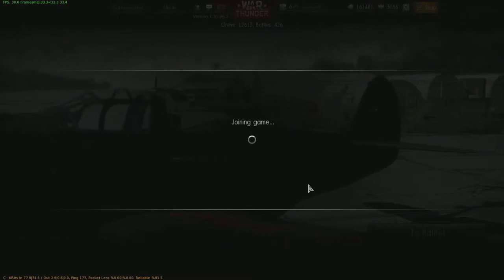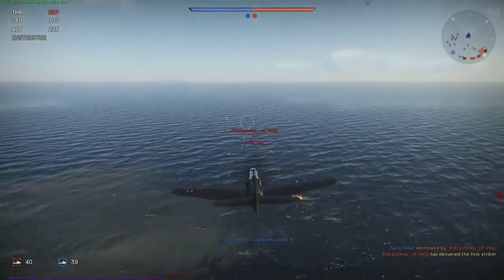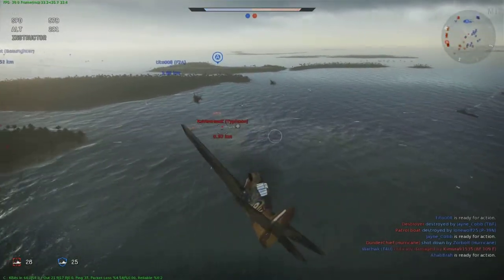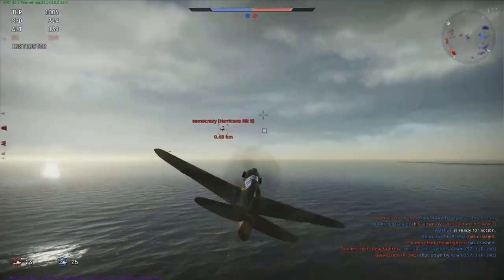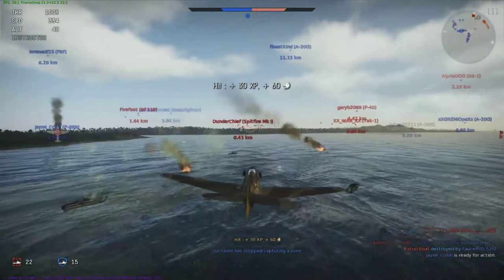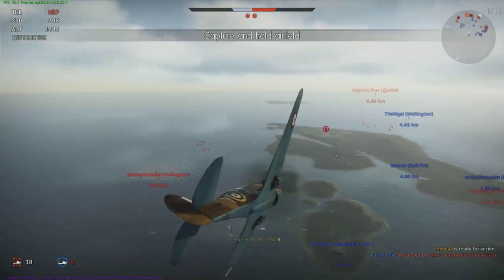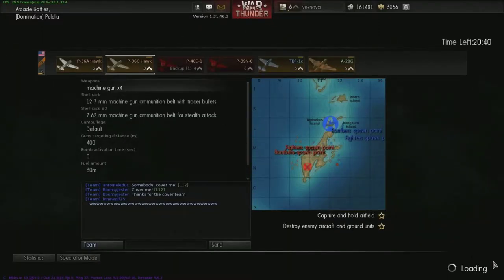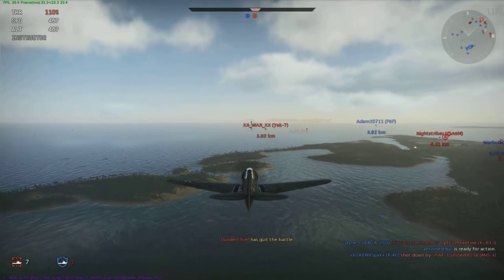Let's Play: War Thunder (MP PVP Plane Combat) Episode 1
War Thunder is a game similar to World of Tanks.  It puts you in the cockpit of WW2 era airplanes and pits you against other pilots in a fight for your lives.  This game is awesome and addictive.  If you download it, prepare to spend lots of time killing and exploding.  Play for free!